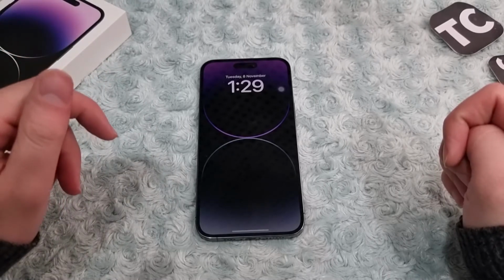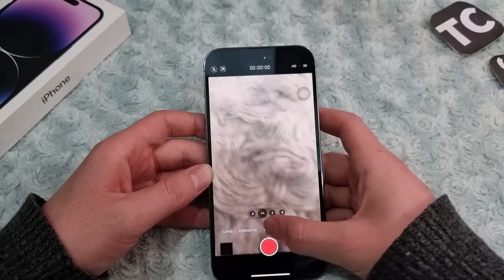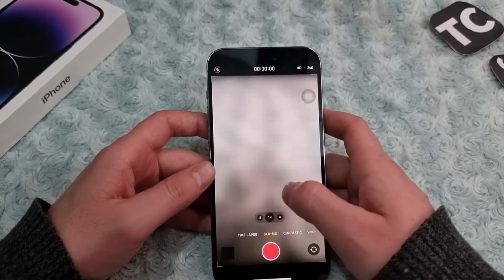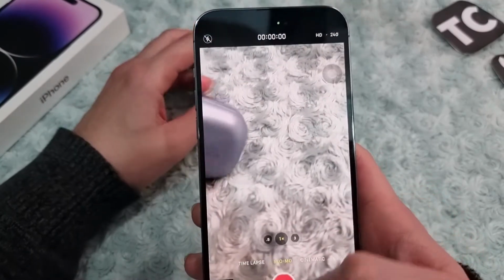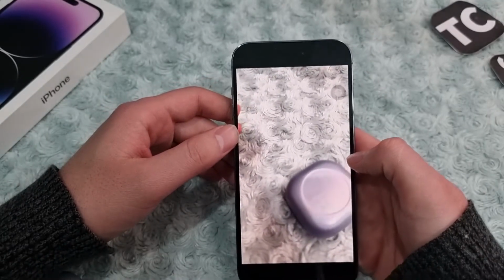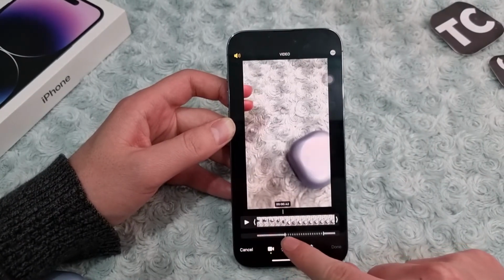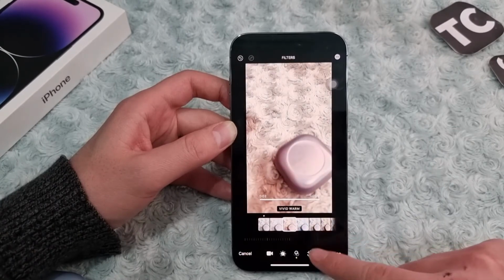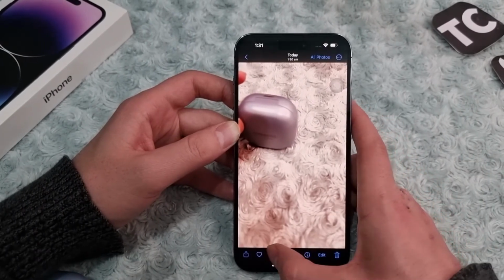iPhone 14/Pro/Pro Max: How to Take a Slow Motion Video with Your Camera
The iPhone 14's slow-motion feature is quite impressive. You can take your videos and slow them down with the tap of a finger. It's incredible because capturing slow-motion video has never been easier. In this video, I will show you how to record a Slow Mo video on your iPhone 14, 14 Pro, and 14 Pro Max.